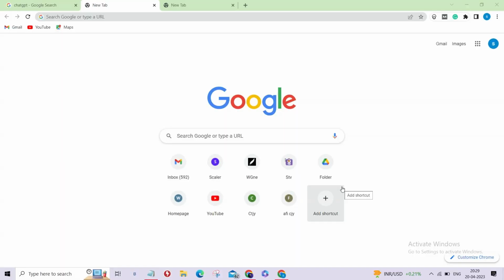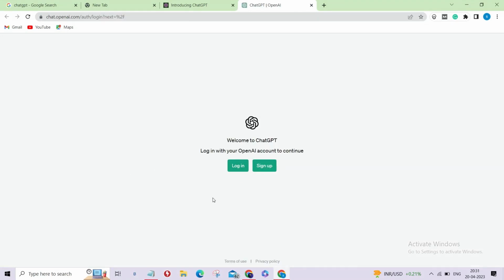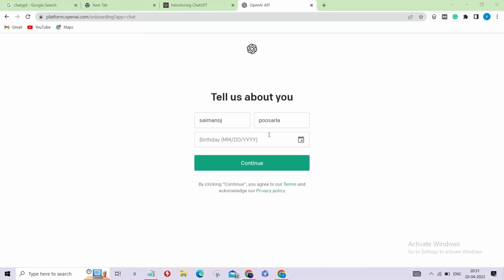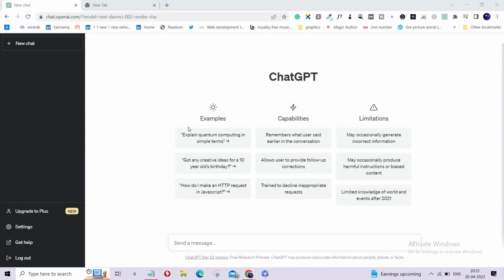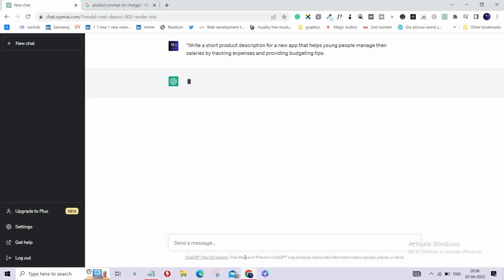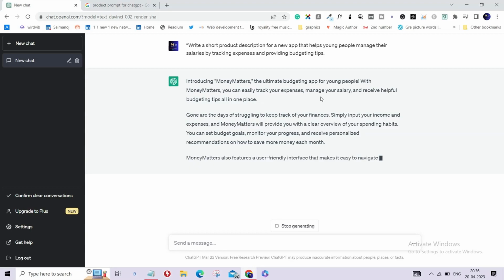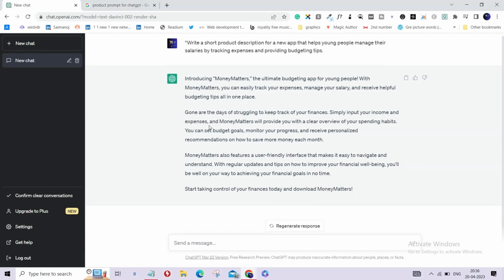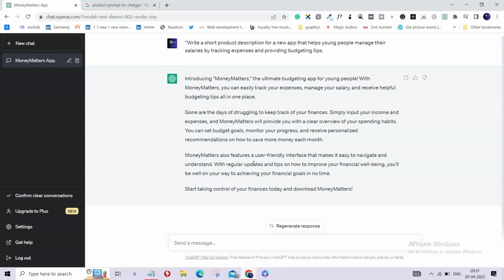How to create chatgpt account in less than 5 minutes?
Welcome to this tutorial on how to create a ChatGPT account in less than 5 minutes. If you're looking to up your chatting game and want to create a ChatGPT account, then you're in the right place. In this video, we'll take you through a step-by-step process on how to create your ChatGPT account in just a few minutes.

Firstly, let's understand what ChatGPT is all about. ChatGPT is an AI-powered chatbot that allows users to engage in conversations on various topics. To use this platform, you need to create an account that will allow you to access all the features offered by ChatGPT.

Creating a ChatGPT account is very easy and straightforward. All you need to do is follow the steps outlined in this tutorial. We'll guide you through the process of creating an account, filling out your profile information, and verifying your account.

To get started, go to the ChatGPT website and click on the "Sign Up" button.

You can customize your profile, set your preferences, and start chatting with other users.

So, if you're ready to create your ChatGPT account in less than 5 minutes, then watch this video and follow the steps carefully. Remember, all the steps are easy and straightforward, and you'll be chatting away in no time! Don't forget to use the keyword "ChatGPT account" when searching for more information.

00:00 Introduction
00:37 chatgpt interface
01:30 chatgpt dashboard
01:59 example of chatgpt